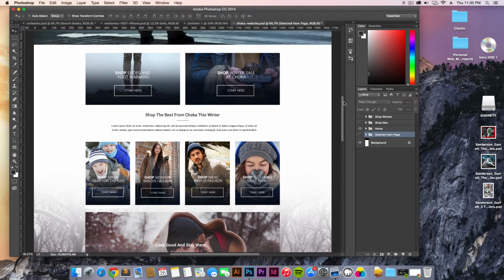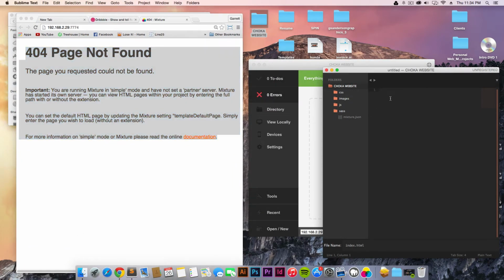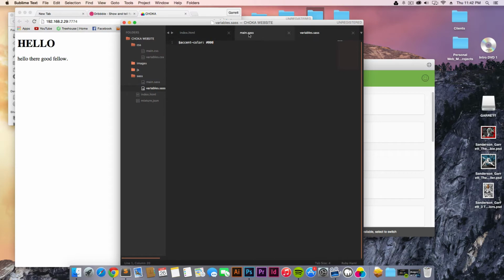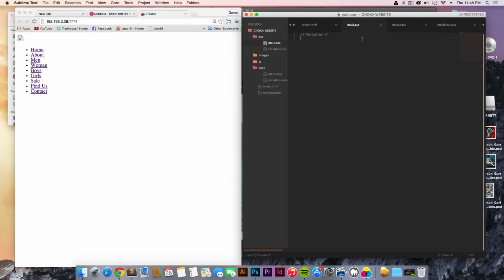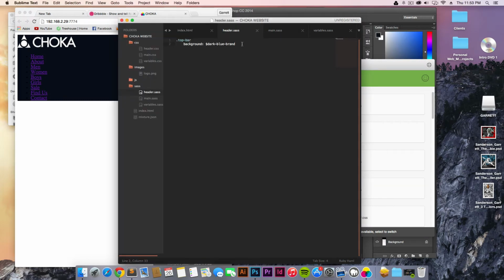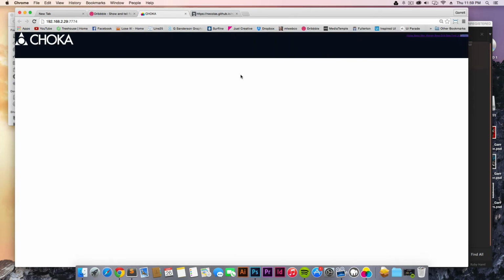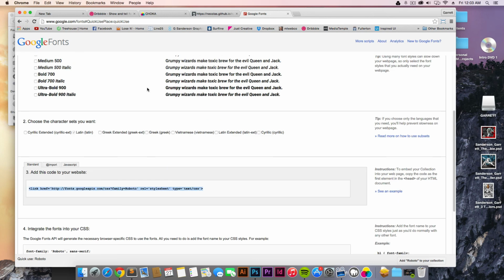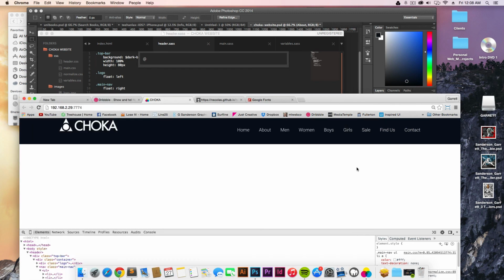How To Make A Website For Designers | Part 1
I am starting a video series where I build out one of my website designs into a full functional website with HTML5 CSS3 SASS and some JavaScript.